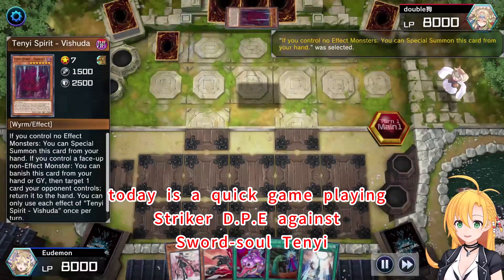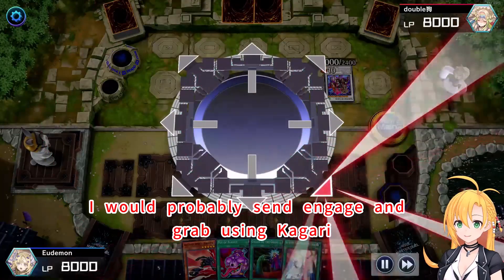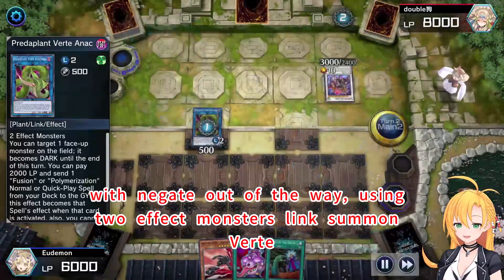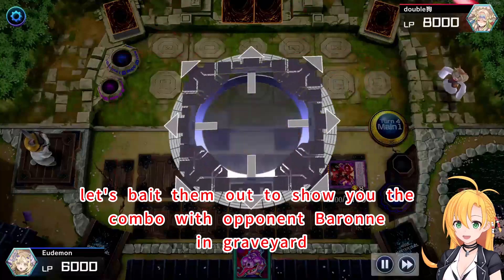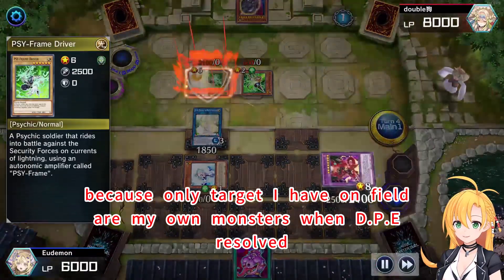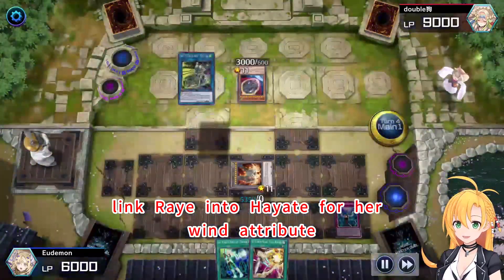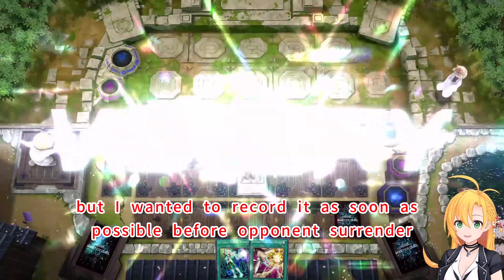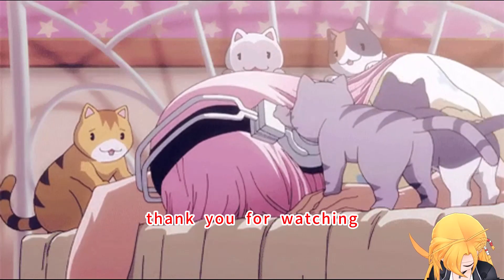[Diamond] Sky Striker DPE VS SwordSoul Tenyi [commentary]